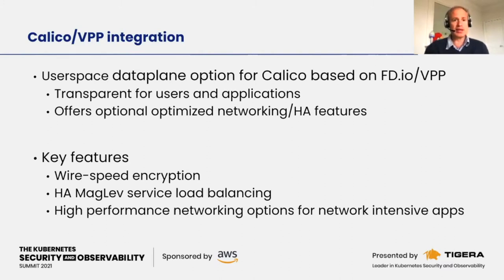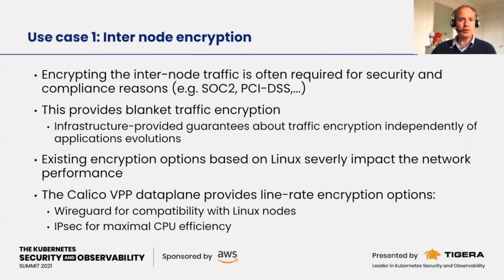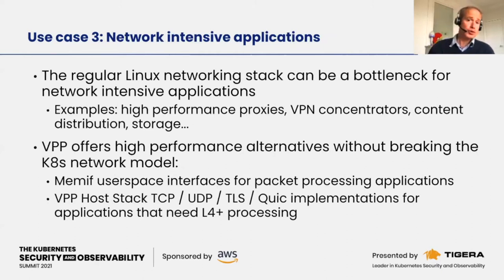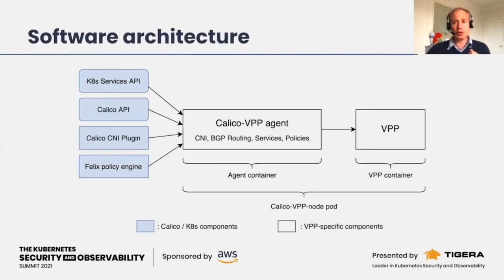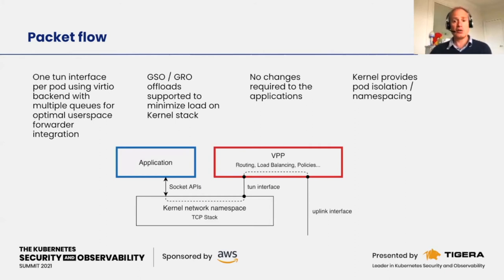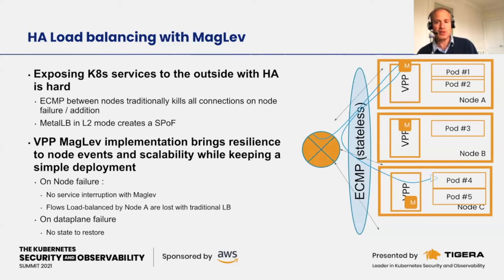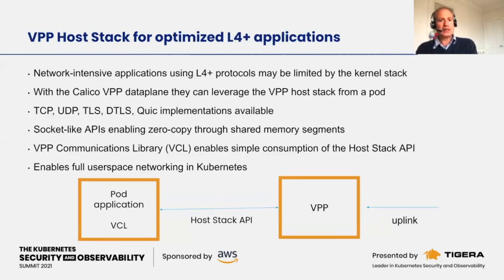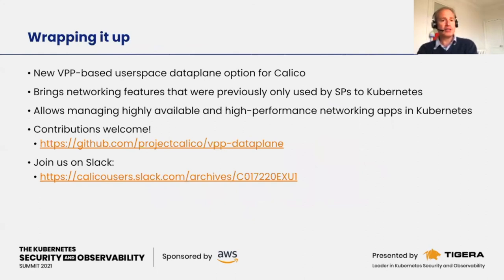Calico/VPP : Unlocking performance & innovation for large scale Kubernetes clusters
Calico/VPP data plane renderer was introduced as Tech Preview in Calico 3.19 for Kubernetes. It leverages the FD.io/VPP userspace data plane which brings great benefits in terms of performance and flexibility for large-scale Kubernetes clusters. Thanks to its fast IPSec & Wireguard implementation, it makes it possible to provide intra-cluster full mesh crypto without compromising performance. Beyond performance, it implements differentiated features like MagLev based load balancing with DSR for k8s services making it a good choice for large-scale applications having strong high availability requirements. This is the first release but moving forward, it will provide support for superfast packet-oriented virtual interfaces as well TCP/UDP/Quic stack to applications having extreme networking performance.